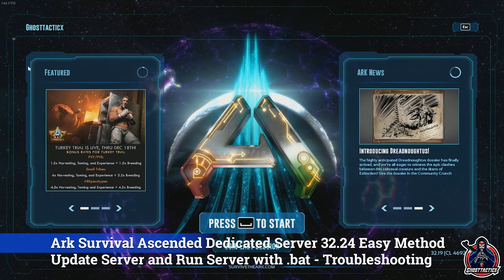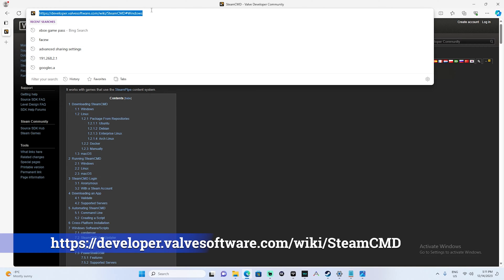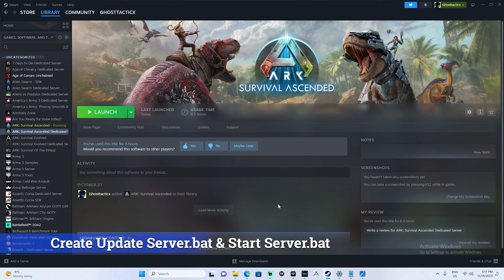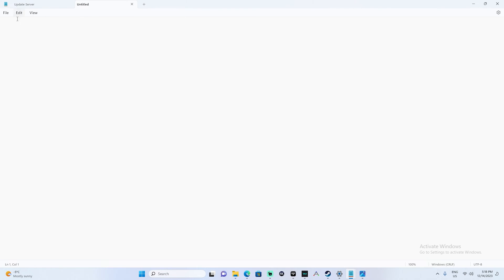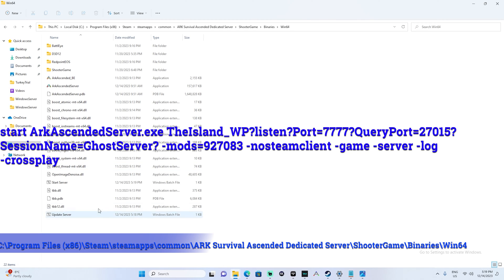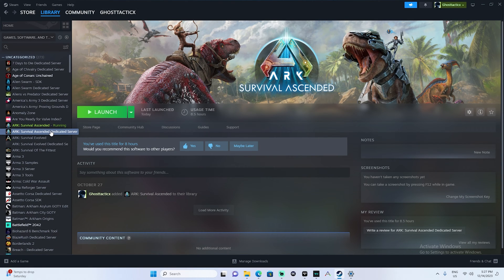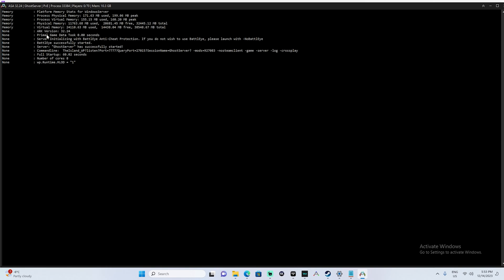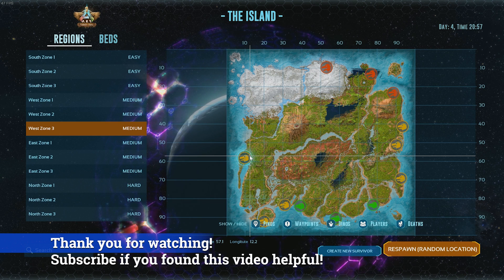Ark Survival Ascended Dedicated Server Easy Method Part 2 - V32.24+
This is part 2 after watching Ark Survival Ascended Dedicated Server Easy Method. The game is constantly changing and this is what I have found I had to do to see my server on the server list again. Official Server is 32.24 at the time of this recording.

Path to Win64
C:\Program Files (x86)\Steam\steamapps\common\ARK Survival Ascended Dedicated Server\ShooterGame\Binaries\Win64

Path to WindowsServer
C:\Program Files (x86)\Steam\steamapps\common\ARK Survival Ascended Dedicated Server\ShooterGame\Saved\Config\WindowsServer

Update Server.bat
start C:\SteamCMD\steamcmd.exe +force_install_dir C:\Program Files (x86)\Steam\steamapps\common\ARK Survival Ascended Dedicated Server\ShooterGame\Binaries\Win64 +login anonymous +app_update 2430930 validate +quit

(C:\SteamCMD\steamcmd.exe= Path to SteamCMD)
-update if you have a different path or drive letter

Start Server.bat
(includes turkey trial mod)
 -Remove -mods=927083 if you don't want to include this mod

start ArkAscendedServer.exe TheIsland_WP?listen?Port=7777?QueryPort=27015?SessionName=GhostServer? -mods=927083 -nosteamclient -game -server -log -crossplay

Thank you for all your support! Keep Surviving!